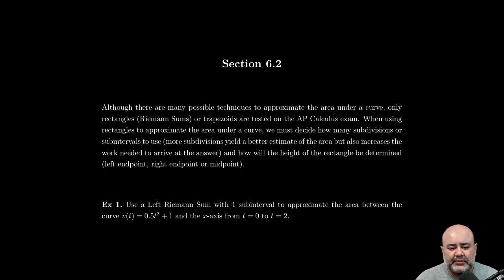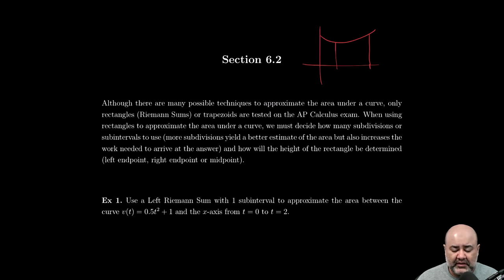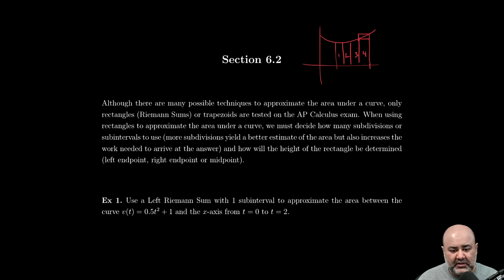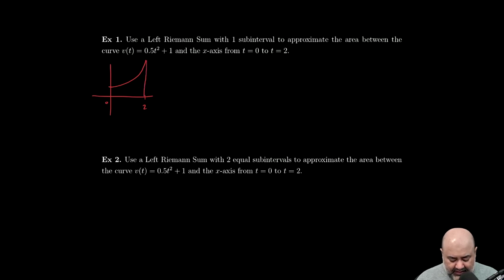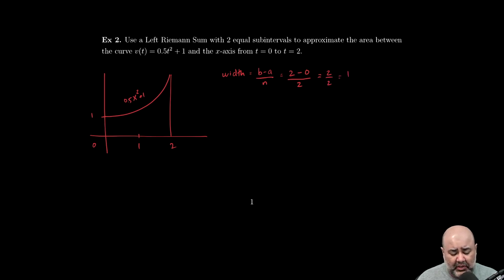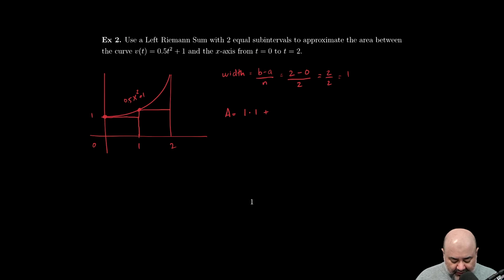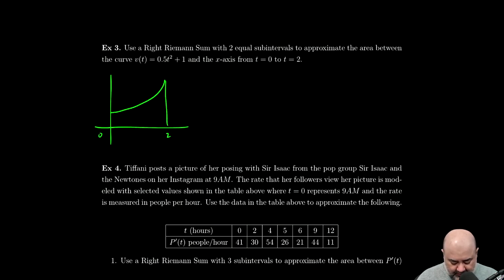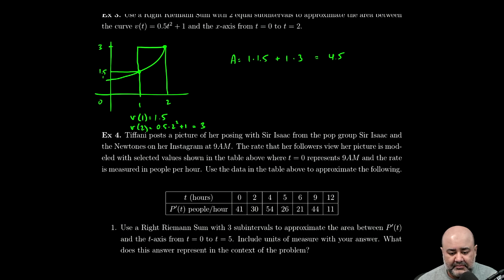Section 6.2 Part 1